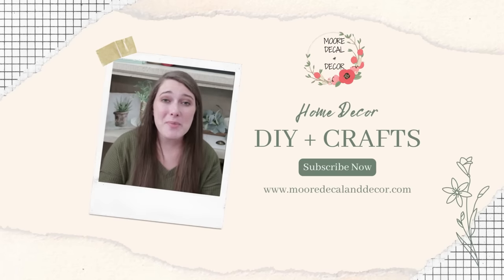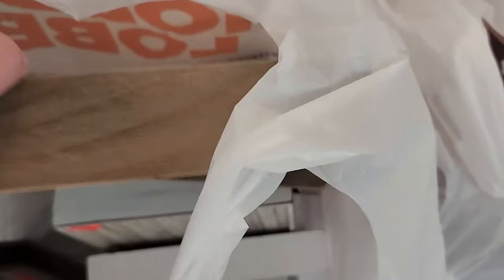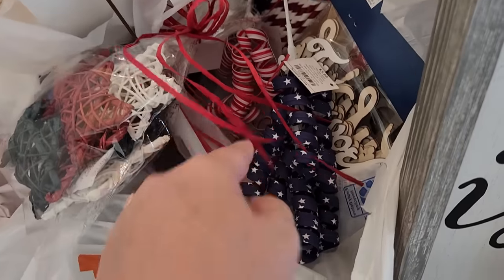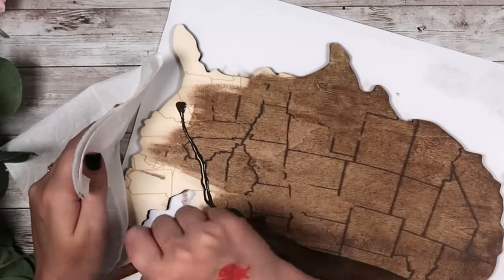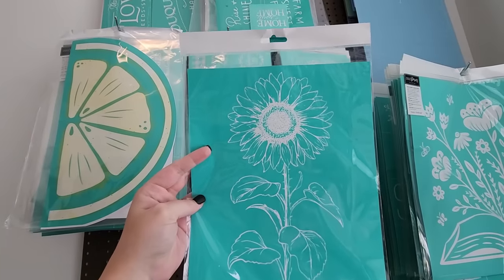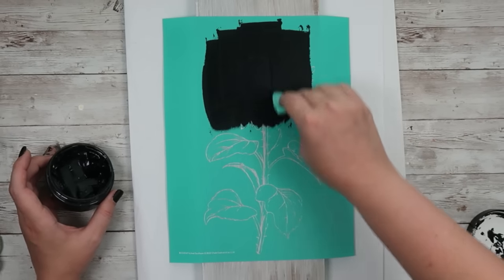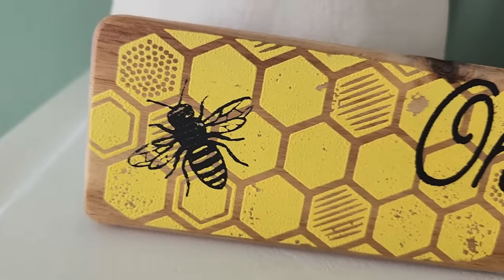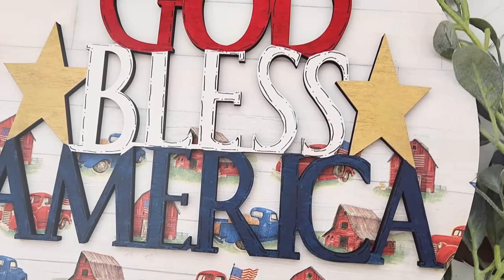Diy Home Decor Crafts You Have To Try In 2023!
HIGH-END Home Decor Crafts You HAVE To Try In 2023!

♡SHOP MY CRAFT KITS & PAPER♡
Laser-cut wood projects made for you! - Brand new 4th of July and Summer kits available with more to come this month!

Transfers I used today:
Groceries: Just sold out and no longer available :( Check FB retired transfers pages!

Today I used their voodoo stain

Amazon Store For All My Favorite Craft Supplies!

Today I am sharing some high end home decor diys! I didn’t have a specific theme in mind, I recently went to Hobby Lobby and found a TON of clearance items! I knew I wanted to make some of them over as well as use some of the other goodies I found there. I have a bunch of Chalk Couture transfers that I have been dying to use, so today I’m just crafting! I’m crafting what I love, what inspires me and brings me joy. These are perfect crafts for selling at a craft show or vendor event. These are diys that look high end. In this video I made patriotic decor diys, summer decor diys, bee themed decor diys, and farmhouse decor diys. From patriotic door hangers to vintage farmhouse signs!

00:00 Introduction
00:36 Hobby Lobby Haul
05:20 DIY # 1 Patriotic USA Sign
09:38 DIY # 2 Patriotic Sunflower
14:15 DIY # 3 Vintage Farmhouse Sign
18:56 DIY # 4 God Bless America Sign
23:03 DIY # 5 Honey Bee Farm Sign
25:33 DIY # 6 Bee Cutting Board